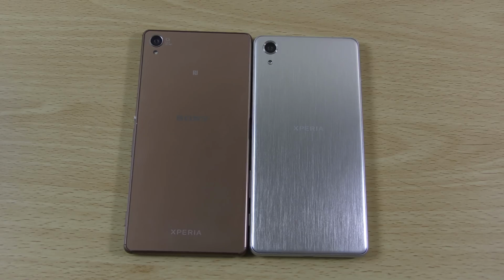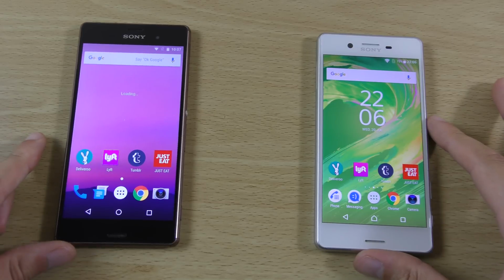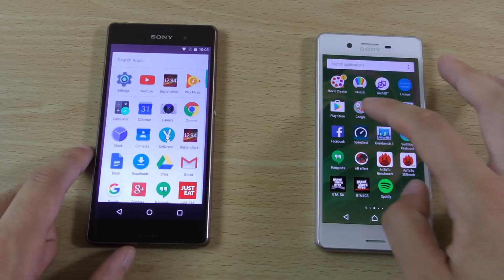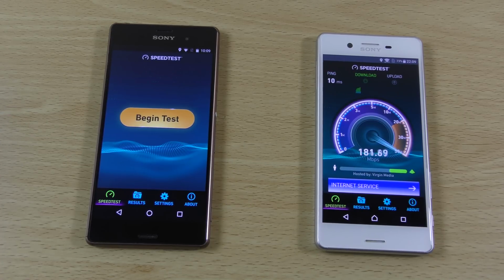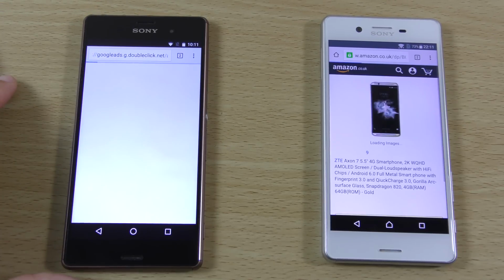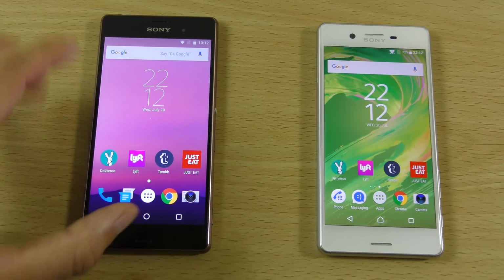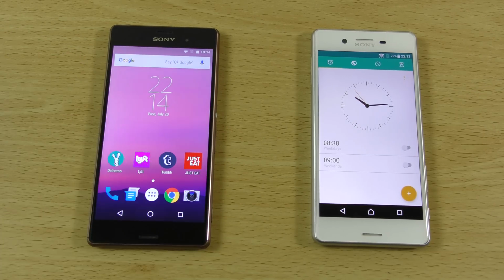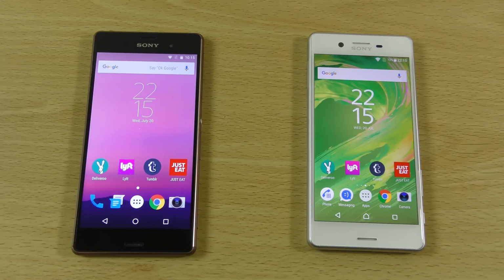Sony Xperia X Performance vs Xperia Z3 Android 7.0 Nougat - Speed Test!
Sony's New Xperia X Performance compared with Classic Xperia Z3 on Android 7.0 Nougat!
Z3's still is better battery than most modern phones on Amazon!  US Int